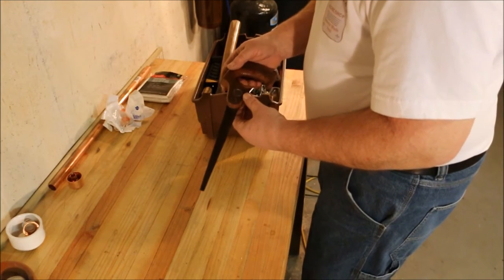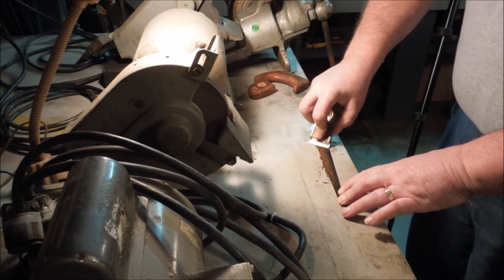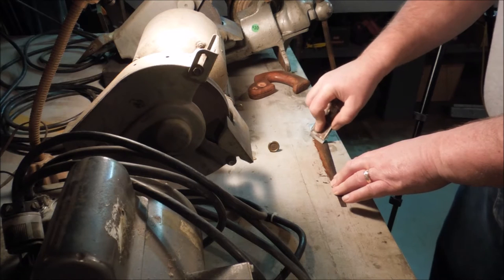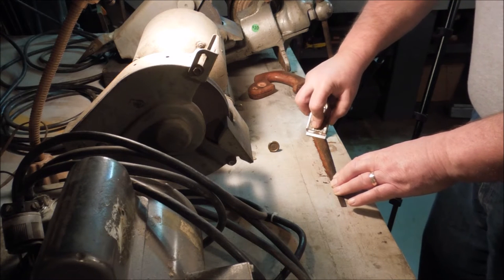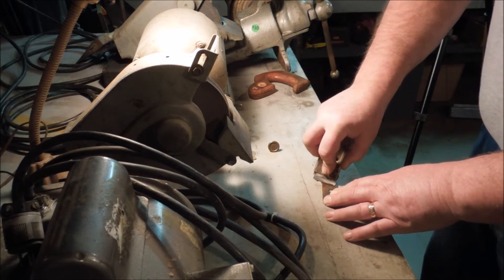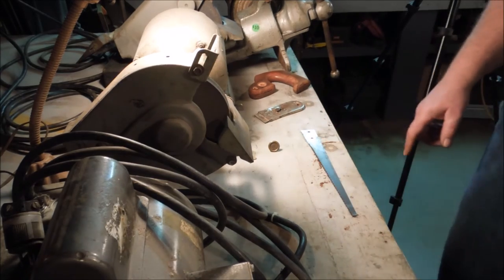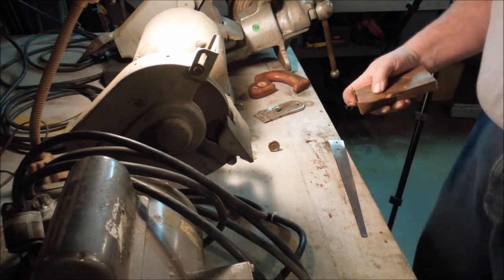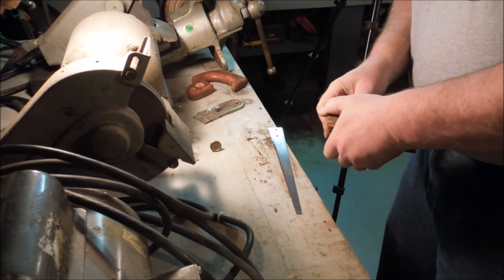Antique Shop Finds ~ Disston Keyhole Saw ~ Pt 1 ~ Clean & Straighten The Blade ~ By Old Sneelock's W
A keyhole saw that is sometimes mislabeled a plaster board saw, despite the fact that plasterboard wasn’t used in the 1880’s.